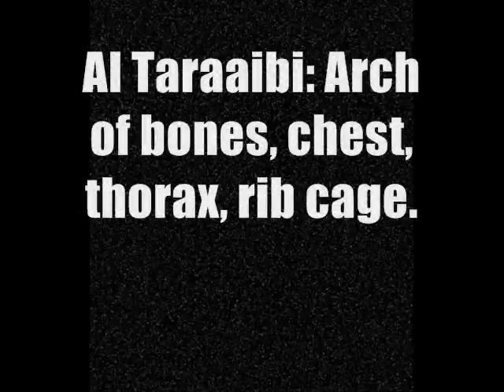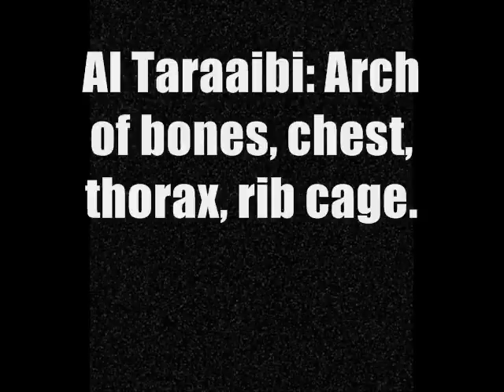...from between the backbone and the ribs.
Surah 86: 5-7
Answering the skeptics.